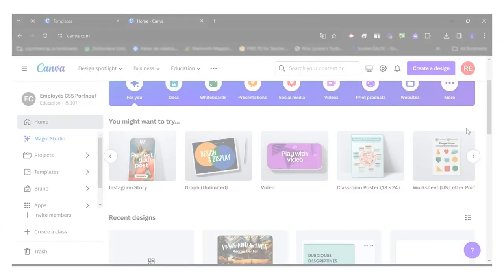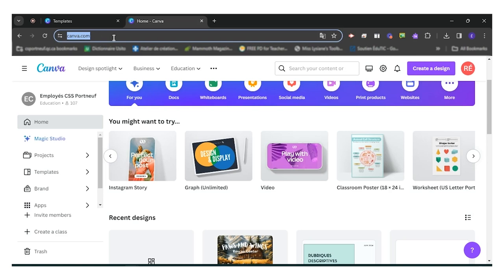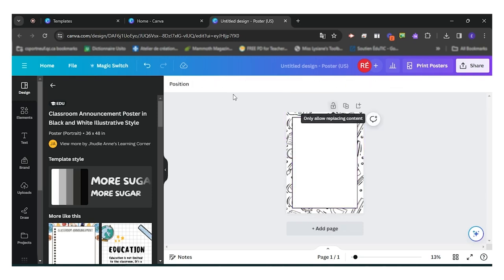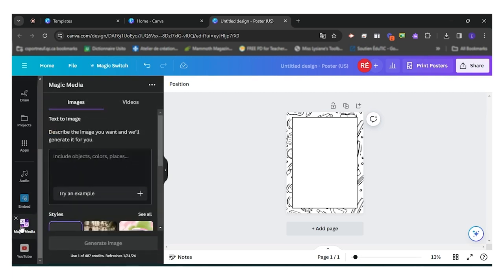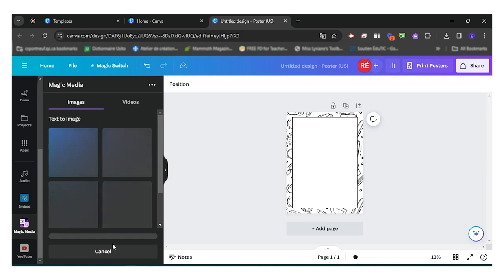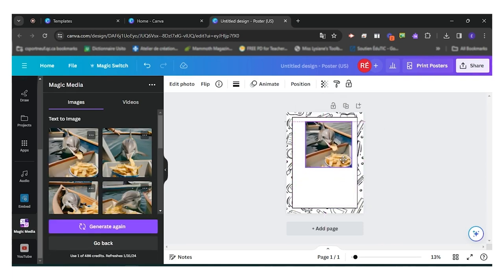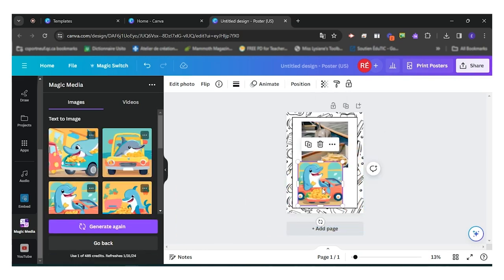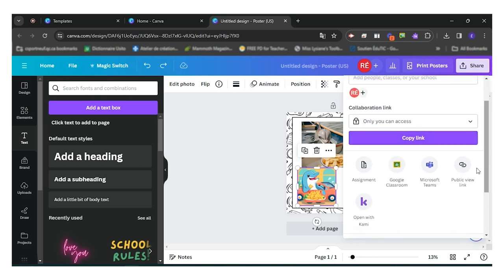Tutorial - Create an Image With Canva AI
This tutorial presents how you can create an image using Canva AI.
In collaboration with Emilie Racine, ESL and RÉCIT local consultant - CSS de Portneuf